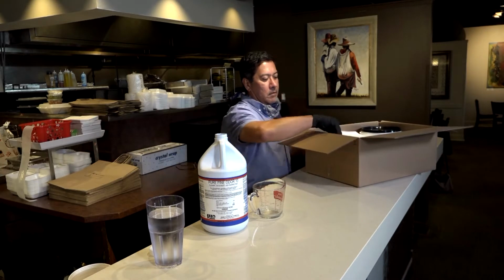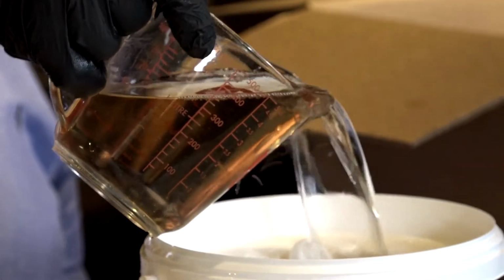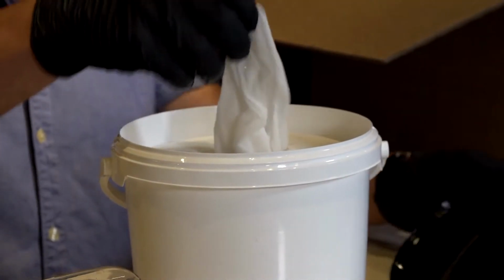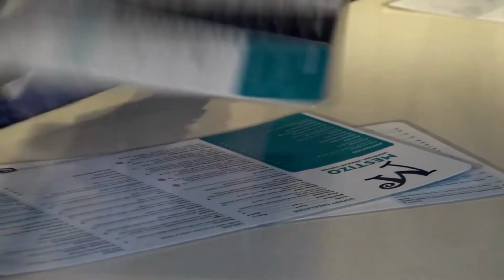Disinfect & Sanitize All Surfaces With The CORID KIT, A GBP Direct Exclusive.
See it in action. The GBP Direct CORID KIT has everything you need to kill transmittable germs and the covid virus. Properly disinfect and sanitize every surface with our make your own disinfectant dispensing wipes and our powerful EPA, CDC approved S3 (Surface Shield Sanitizer) concentrated cleaner. Kit includes 6 rolls of 180 highly absorbent pop up tear a-way disposable towels, 1 dispenser bucket, dispensing lid, and 1 gallon of S3  concentrate, and instructions.
**Please note that the video mentions 80 sheets per roll. The actual number is 180 sheets per roll!